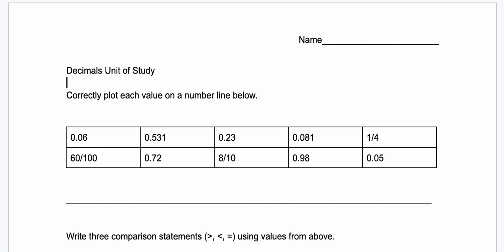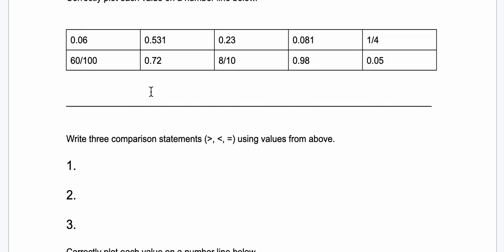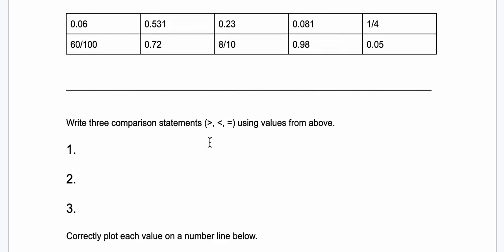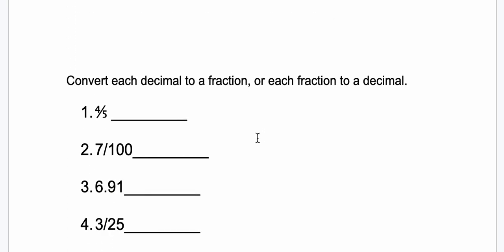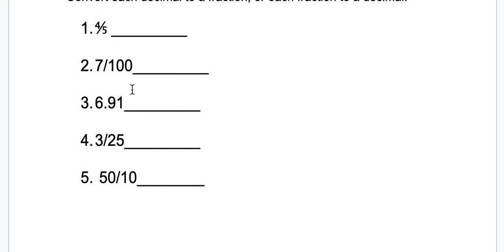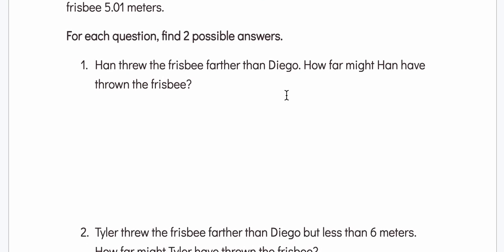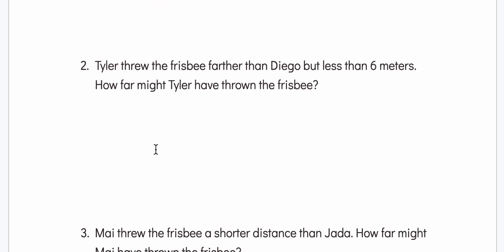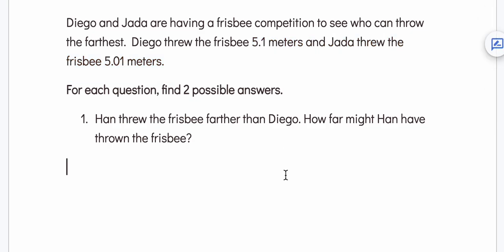US: Decimals Number Line